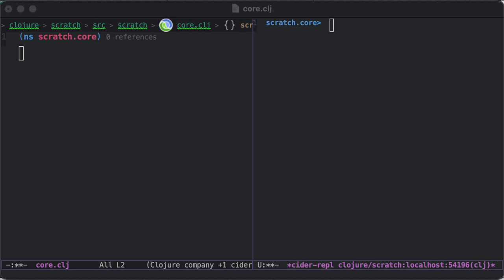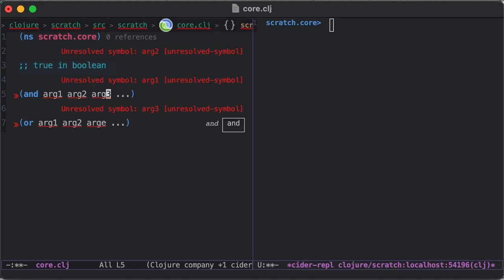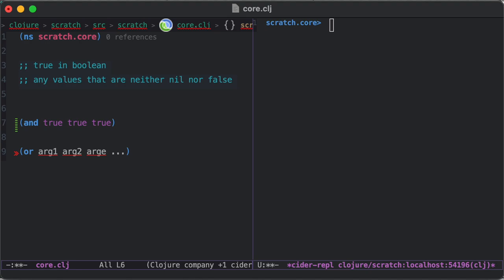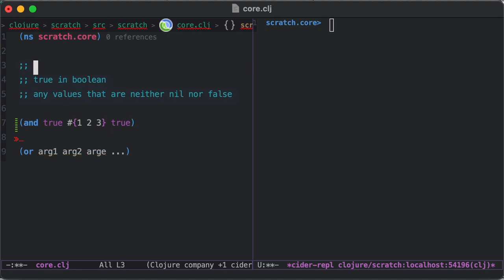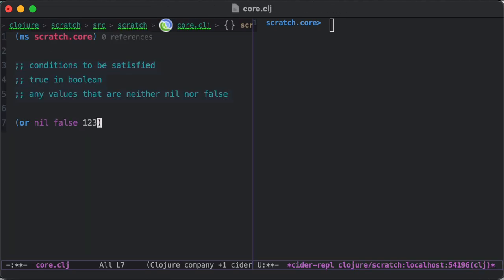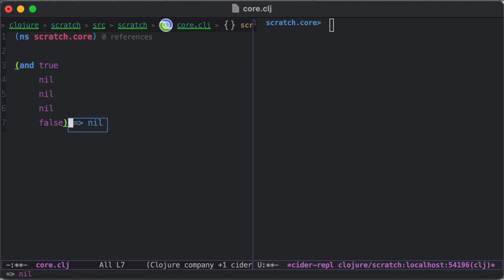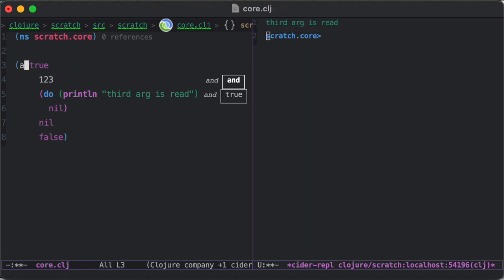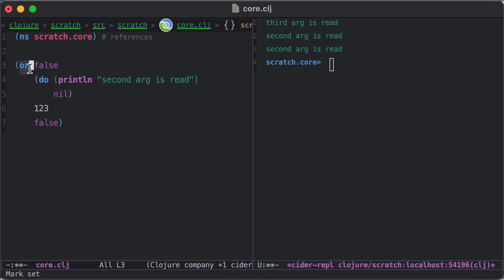Clojure Basics 02 [Control Flow] "and" & "or" Operators